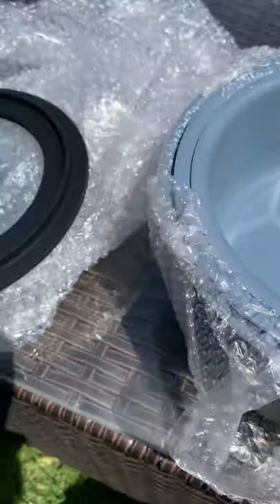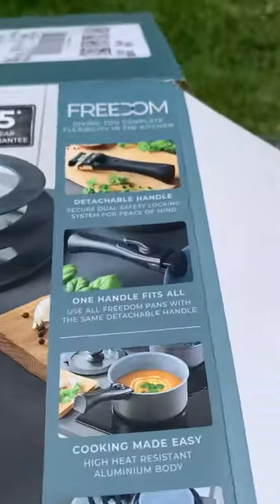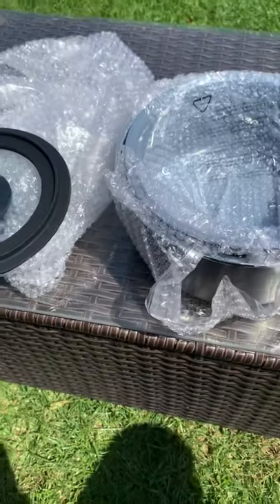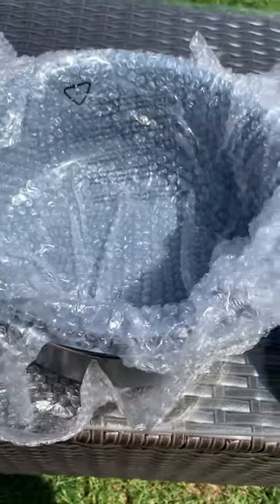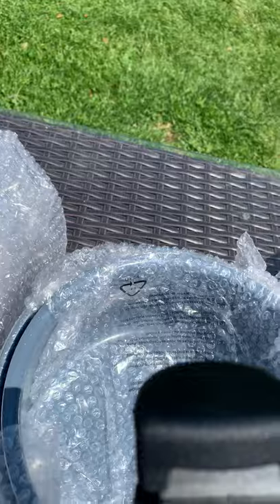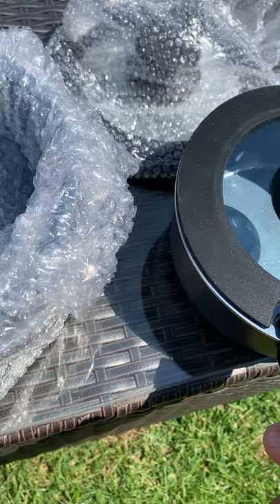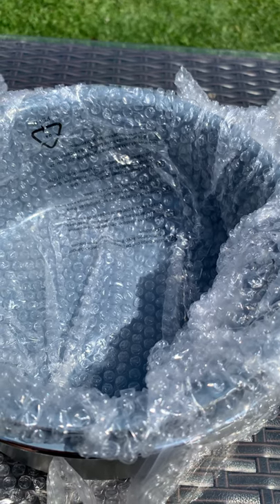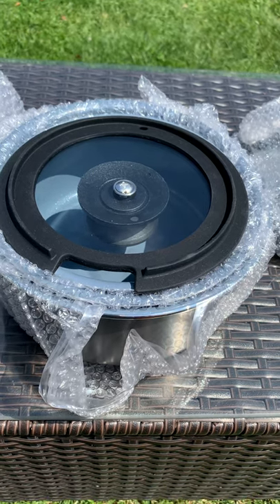Tower freedom 7 pc cooking set.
Basically 3 pans stacking inside one another with lids and a detachable handle. Lol none stick enamel coating.